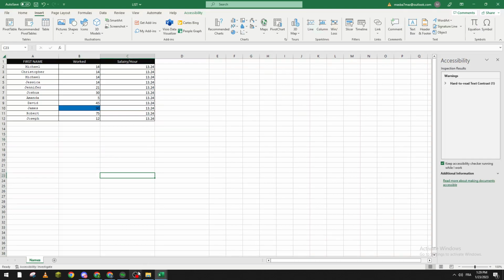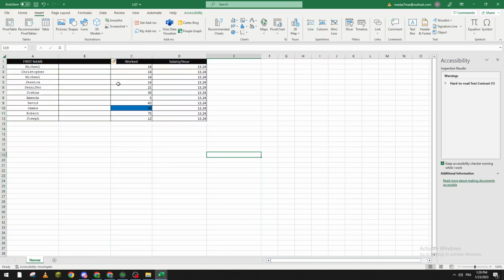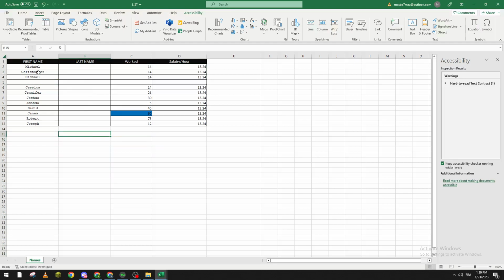How To Quickly Add Rows Excel Tutorial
Today we talk about qickly add rows,insert multiple rows in excel,insert blank rows in excel,excel insert multiple rows